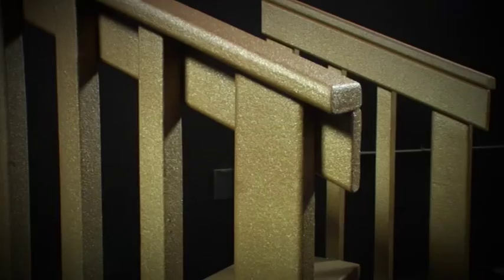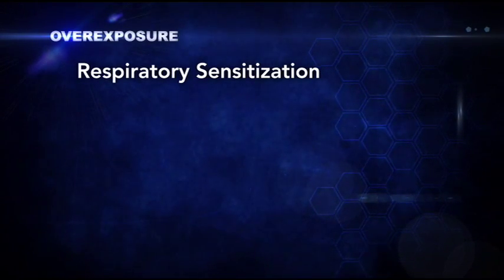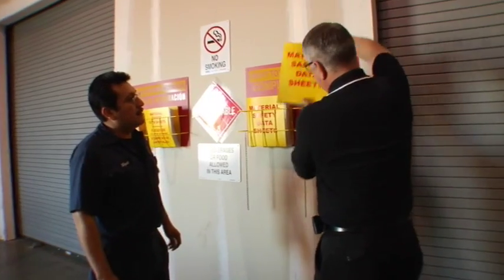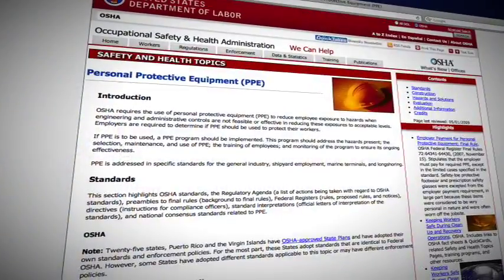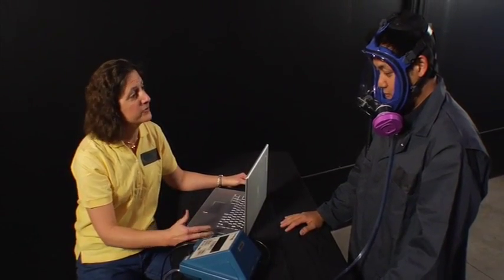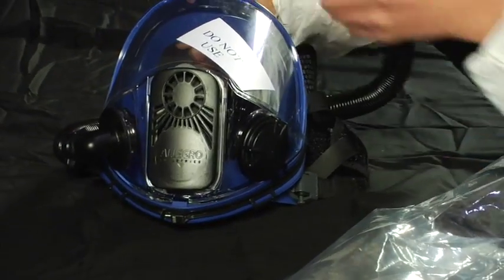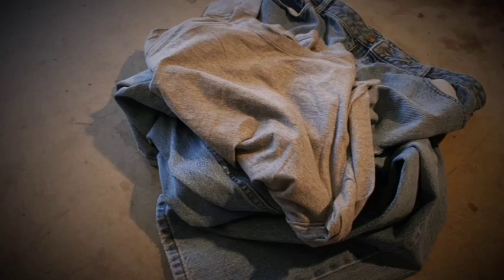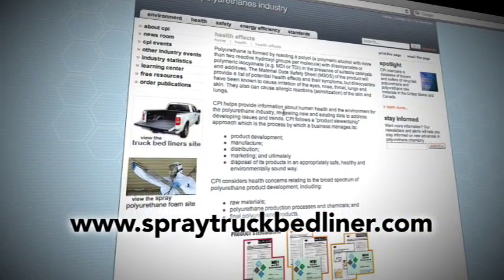Working Safely With Isocyanate-based Spray-On Truck Bed Linings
Visit our spray truck bed liner page for more information on health and safety
As part of the polyurethane industry's ongoing commitment to product stewardship, CPI has released this health and safety guidance video for professionals who apply spray-on truck bed liners.